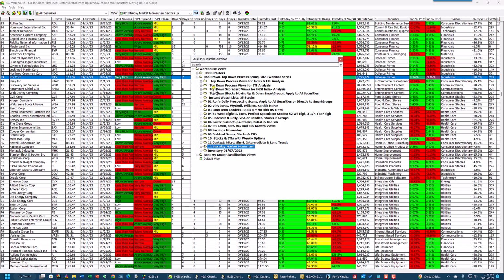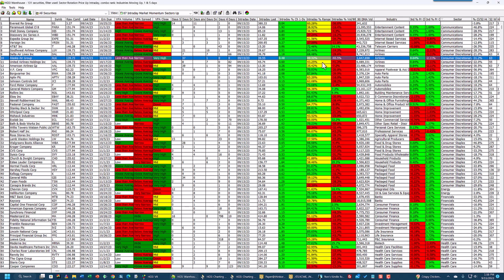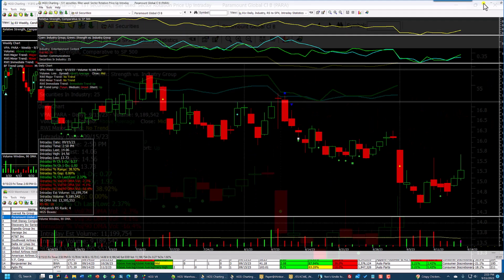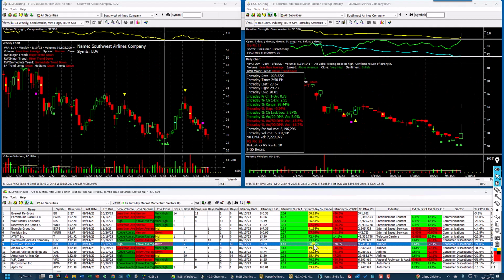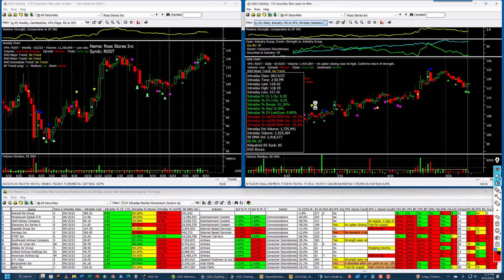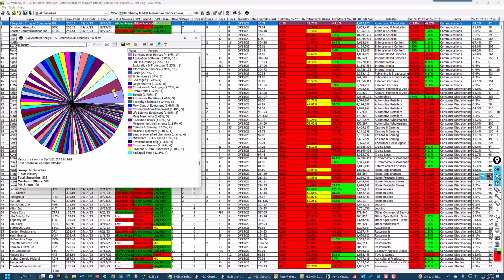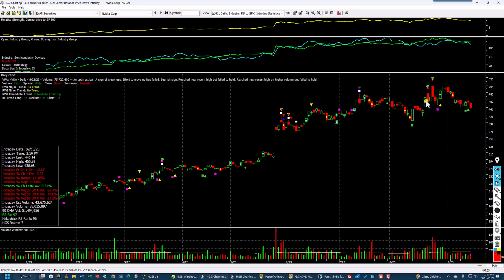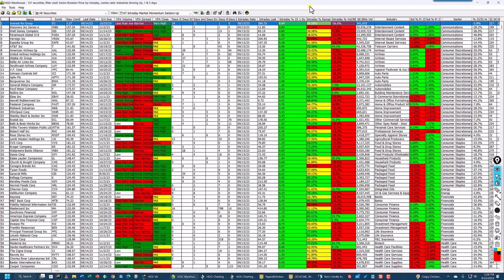Intraday Momentum in the SPDR Sectors, 29 Min.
This video shows how I locate strength and weakness in SPDR sectors during the trading day. I looked at several stocks and their VPA flags, RS to the industry group and the SP500, trends, etc.